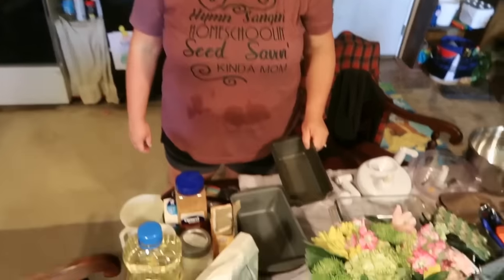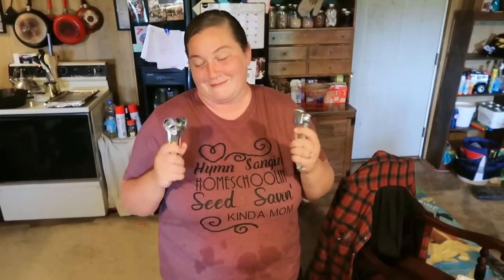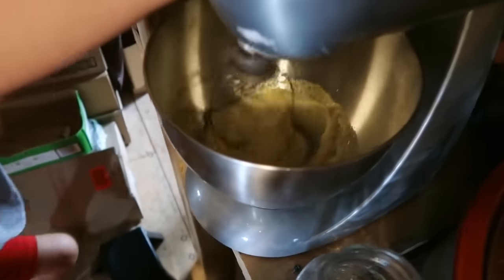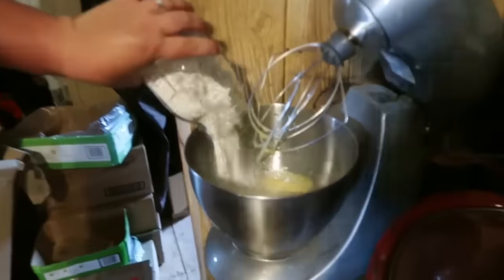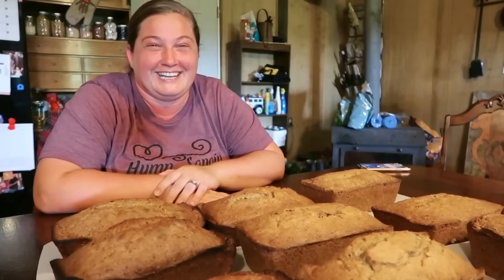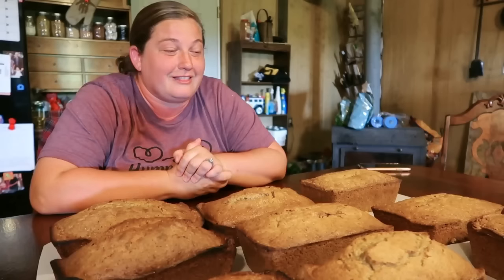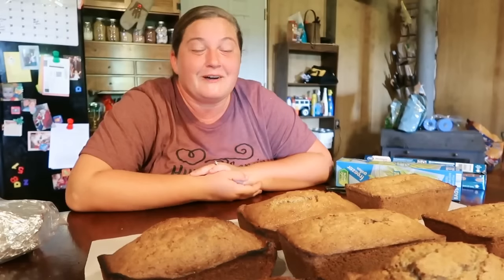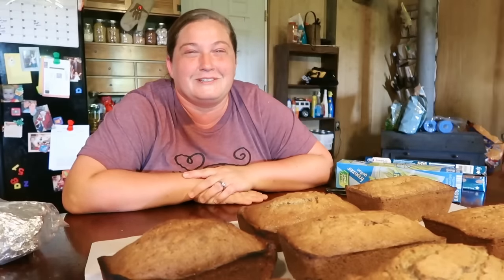The Worlds BEST Zucchini Bread | Step by Step Recipe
Jenn walks you step by step on how to make the worlds BEST Zucchini bread!

Ingredients to make 1 loaf. Repeat for each loaf afterwords, do not double ingredients for multiple loafs -
- 2 eggs
- 1 cup sugar
- 1/2 cup vegetable oil
- 1 tsp vanilla
-1 1/4 cup shredded zucchini
-1 1/2 cup flour
- 2 tsp Cinnamon
- 1/2 tsp salt
- 1/2 tsp Baking Soda
- 1 tsp Baking Powder

Amazon Wish List

To find all of the products we use in our videos - Amazon Store Front

Intro Music By: Nicholas Jamerson - Find his AWESOME music on Amazon & Itunes. Link to his YouTube channel

Jenns Blog! - StiversHomestead.com

Other Music by Jason Shaw @ audionautix.com